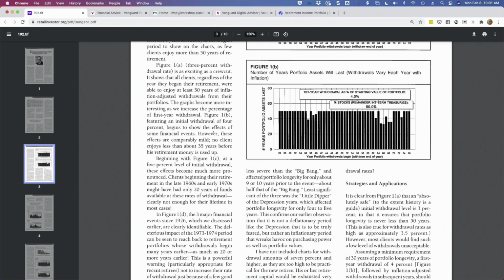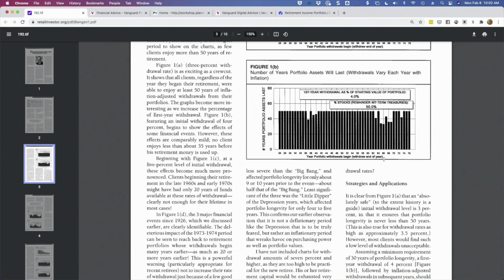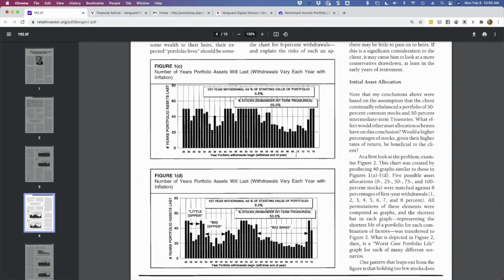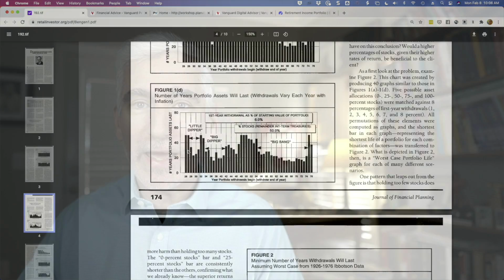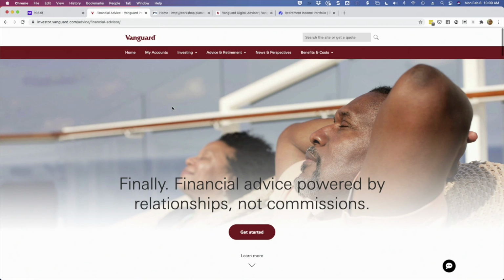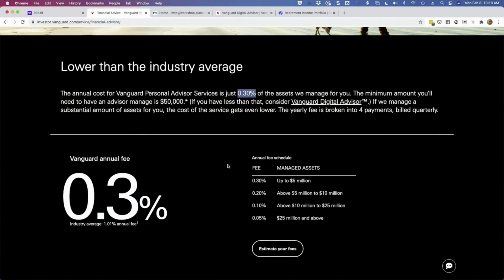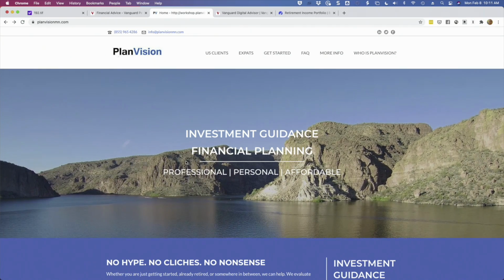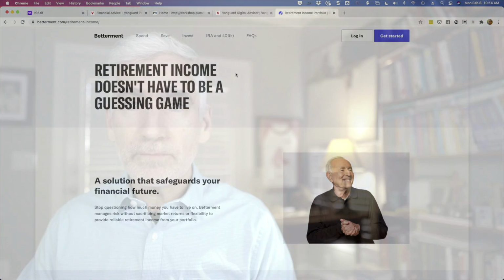How Investment Fees Wreck the 4% Rule of Retirement Spending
How Investment Fees Wreck the 4% Rule of Retirement Spending📚 My book, Retire Before Mom and Dad Best investment tracking tool

Tools & Resources

0:00 Investment Fees & the 4% Rule
In this video we look at how investment fees affect the 4% rule.
1:10 4% Rule assumes $0 investment fees
William Bengen did not factor in fees when he published his 1994 paper that is the basis for the 4% rule.
1:50 DIY Index Fund Investors
If you invest on your own in low-cost index funds, the 4% rule still applies without modifications.
2:52 Ignoring fees with the 4% Rule
If you pay expensive advisory and mutual fund fees, however, ignoring their impact on the 4% rule could result in running out of money in retirement.
8:35 Reduce spending to account for fees
You can lower your retirement spending to account for fees, but this could be a major blow to your lifestyle.
10:36 Low cost investing help
There are several low-cost options for those who want investing help.
11:00 Vanguard Advisory Services
11:45 Flat-fee investment advisors
14:37 Digital Advisors

In today's video, we're going to be talking about the 4% rule, and specifically, how investment fees affect our application of the 4% rule in retirement. If you watch the last video, you know, I talked about investment fees during the time when we're saving for retirement and recall that even a quote unquote, small 1% fee, or even a half a percent fee, over a lifetime of investing can easily cost us hundreds of 1000s of dollars. And, believe it or not even a million dollars or more, if you didn't watch that video, I highly encourage it. This video is part of our 4% rule series. So if you haven't watched that, I highly encourage you to go back, there's only about four or five videos in the series at this point and watch them. But as you know, the 4% rule helps us estimate how much we can you know, spend in retirement, we take 4% of our portfolio in year one, and then after that, we just didn't adjust it for inflation. But that raises the question of investment fees. In this video, we're going to discuss five key things you need to understand when it comes to the 4% rule and investment fees.

ABOUT ME